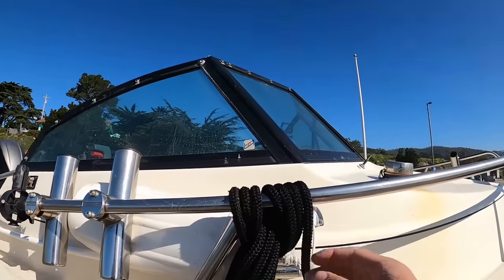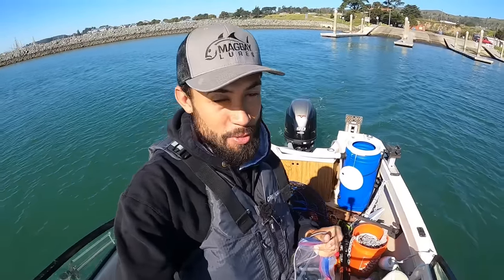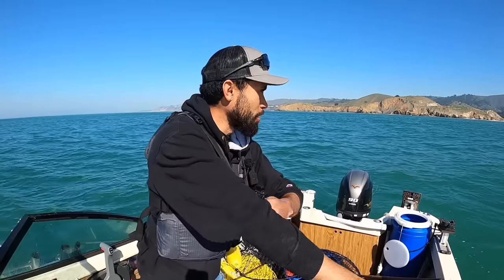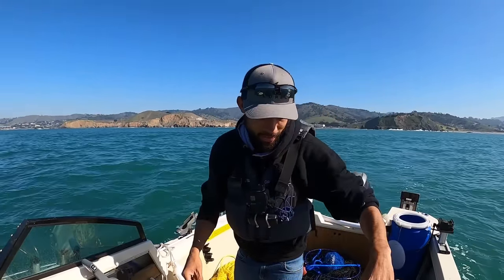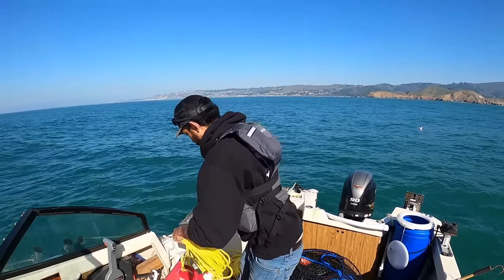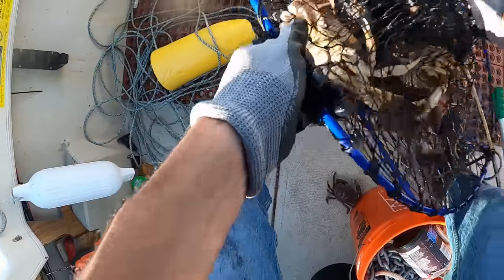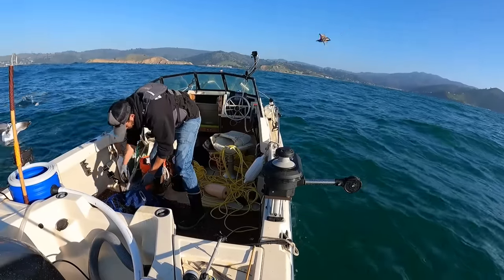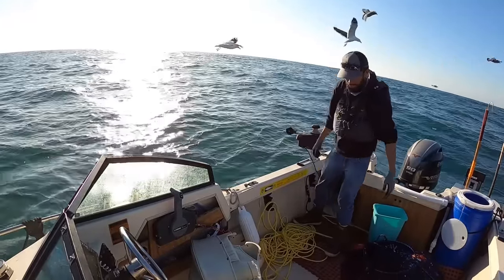SOOO MANY CRABS! I could barely lift the pot!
Trying to find the best spot to drop gear from 40ft to 120ft.  I think we found it!

Scotty Pot Puller
Promar Crab/Lobster Pots

Hit him up if you need some work done with editing or anything design!